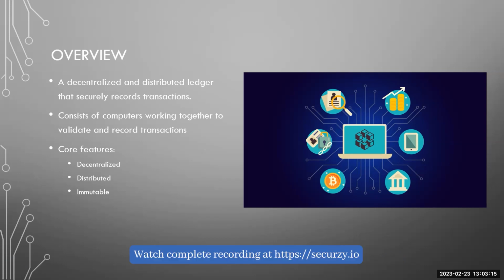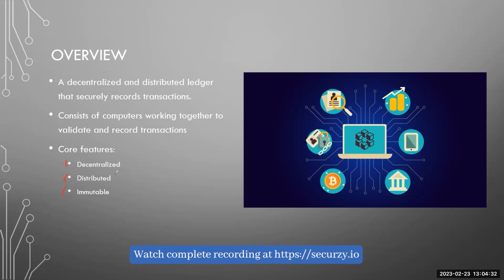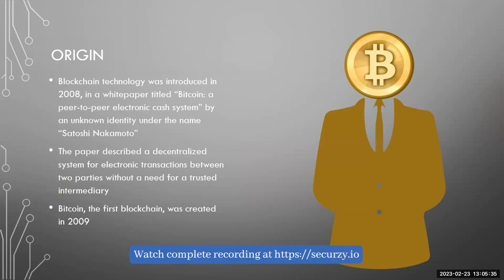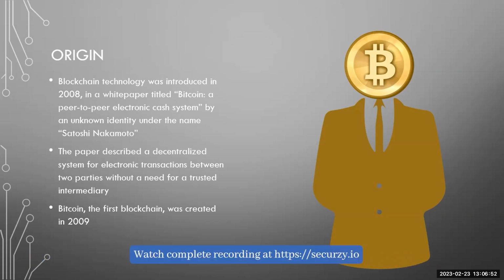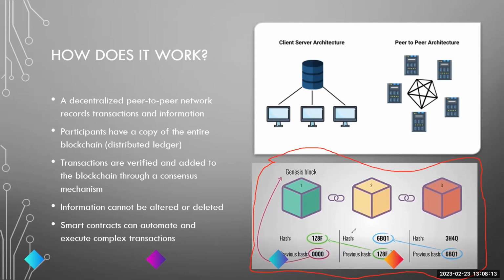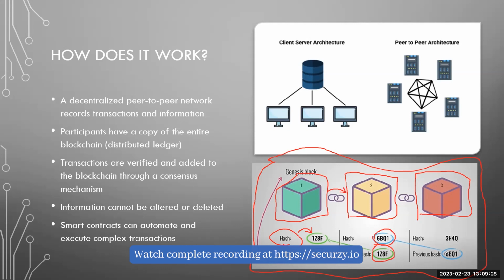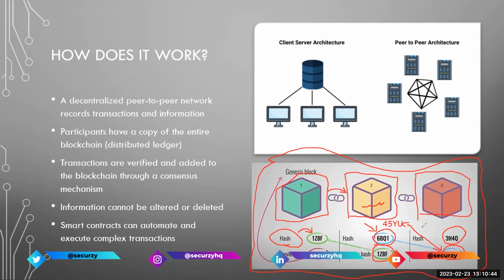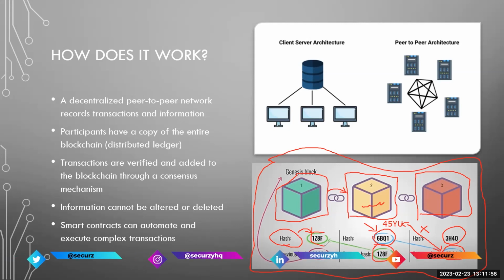Blockchain Explained - Understanding the Core Concepts with Assaf Sasson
🔗 Dive into the World of Blockchain with Assaf Sasson! 🌐

Join us in this comprehensive video as we unravel the fascinating realm of blockchain technology guided by Assaf Sasson, a Certified Information Systems Security Professional (CISSP) with extensive expertise in the field.

🔐 What to Expect:

1. Introduction to Blockchain
Gain a solid understanding of blockchain fundamentals. Explore its significance, core concepts, and its revolutionary impact across various industries.

2. Exploring Blockchain Functionality
Delve deeper into how blockchain works, examining its underlying mechanisms, consensus algorithms, and decentralized nature.

3. Real-world Applications of Blockchain
Discover practical applications and use cases across industries, showcasing the transformative potential of blockchain technology.

4. Understanding Ethereum Basics
Get insights into Ethereum, one of the leading blockchain platforms. Explore its basic concepts, smart contracts, and decentralized applications (DApps).

5. Comprehensive Learning Experience
Assaf Sasson provides an engaging and educational session, breaking down complex concepts into easily understandable segments.

🚀 Don't miss this chance to demystify blockchain and broaden your knowledge.

🔐🛡️ Looking to expand your understanding of cybersecurity and emerging technologies?